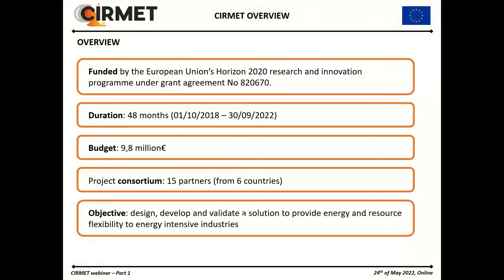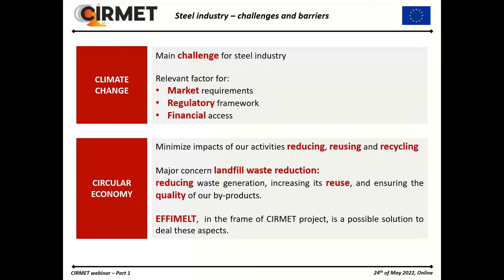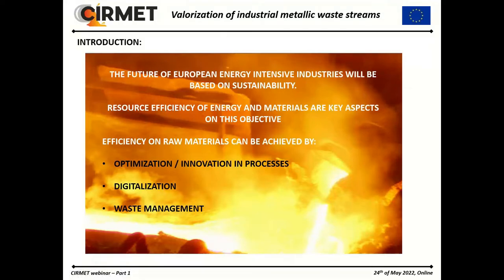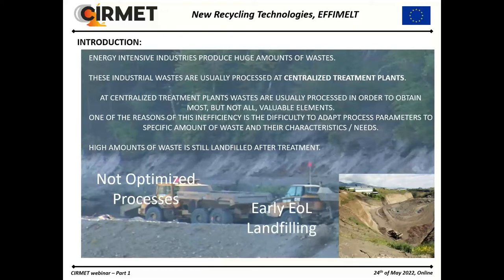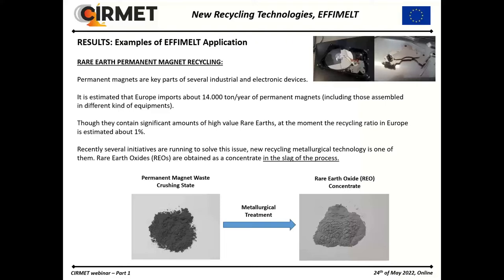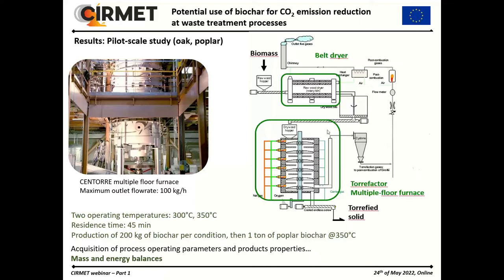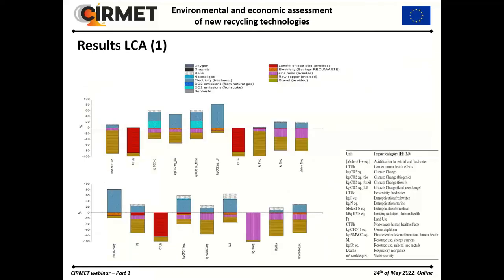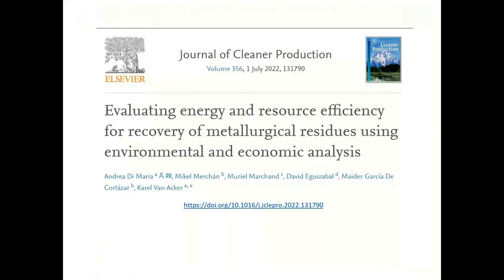CIRMET webinar: Part 1 - 24.05.2022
The video is a recording of the 1st out of three CIRMET webinars presenting new technologies for Energy Intensive Industries.
The first part was focused on the EFFIMELT system, an innovative solution to valorise metal-containing industrial wastes. The system, based on a metallurgical furnace heated with thermal plasma energy and using biogenic carbon processed from biomass, represents a sustainable and versatile solution that can be integrated in any energy intensive industry process unit to provide a second life to waste.

Time line:
00:00:00 Opening the webinar
00:01:37 CIRMET project overview
00:11:28 Steel industry - challenges and barriers
00:23:19 Valorization of industrial metallic waste streams
00:36:21 New recycling technologies, EFFIMELT
00:50:30 Biochar use for CO2 reduction
01:05:36 Environmental and economic assessment
01:23:22 Q&A
01:32:45 Closing the webinar